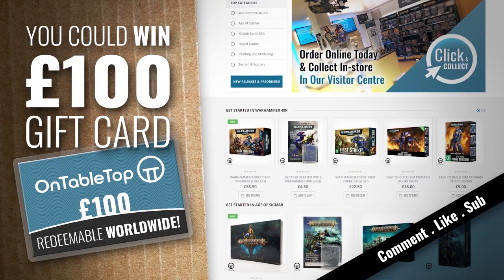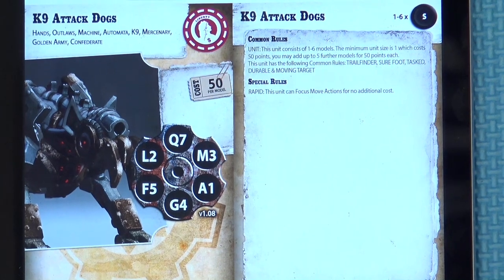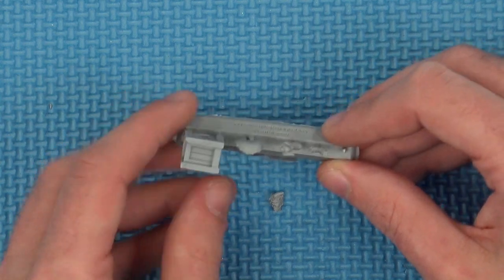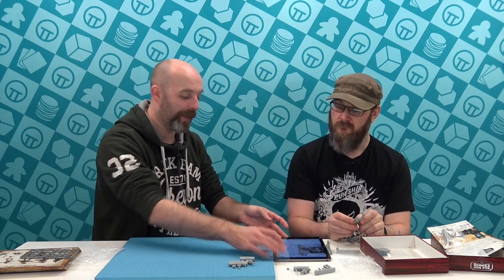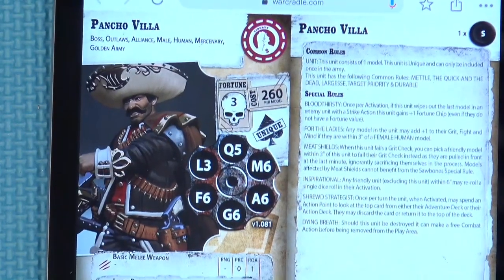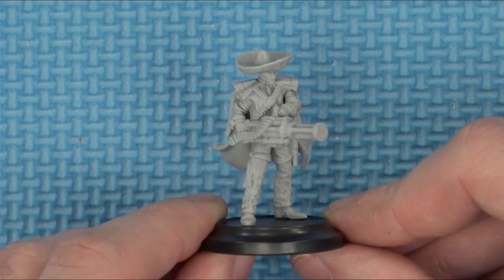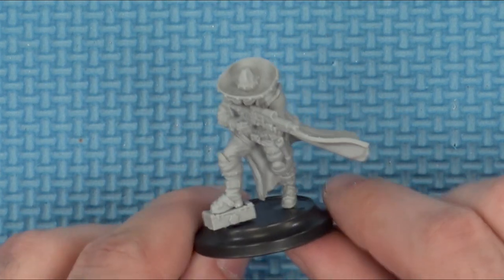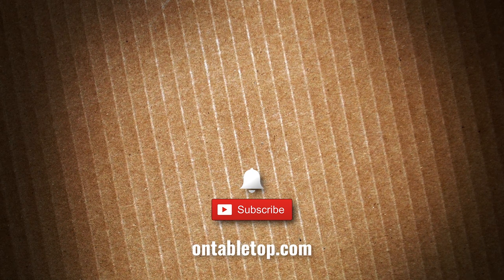Wild West Exodus Unboxing: The Golden Army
Justin and Gerry get their dusters ready for more Wild West Exodus from Warcradle with The Golden Army posse set.

The guys explore another Wild West Exodus kit which lives up to the high standards we can expect from Warcradle. Fulfilling his contractual obligation to insert as many Robert Rodriguez references as possible, Gerry takes us through what the build is like and how pretty a dog with a drill for a face is!

D'ya like dags?